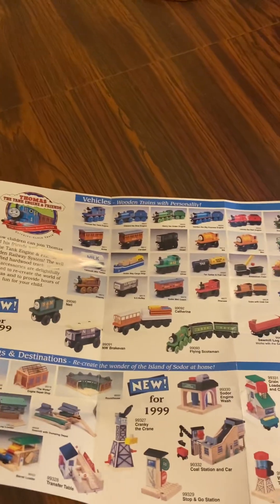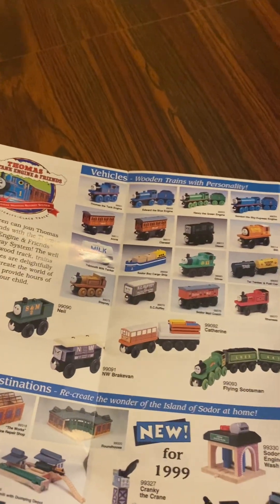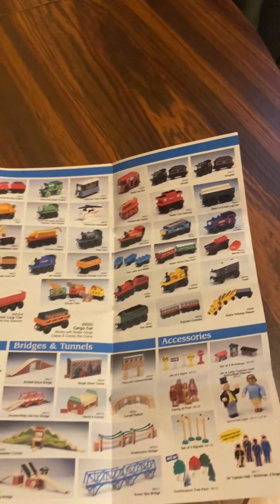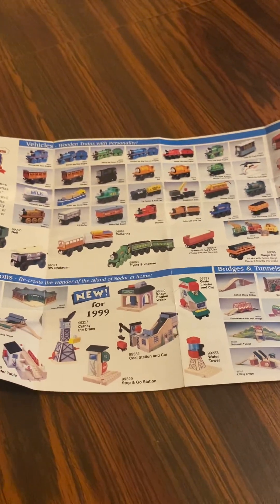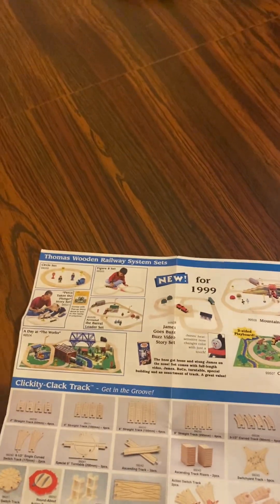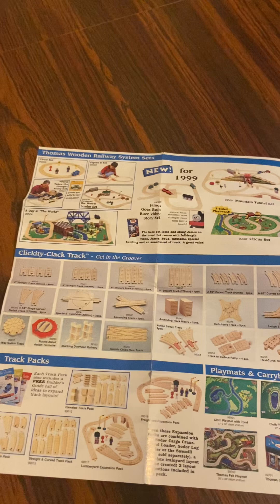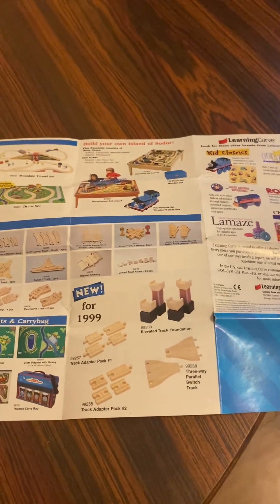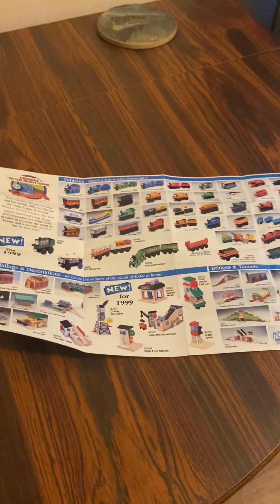Thomas Wooden Railway Pamphlet (1999)